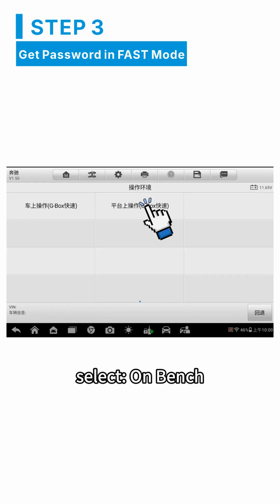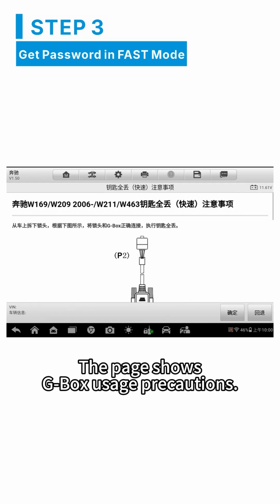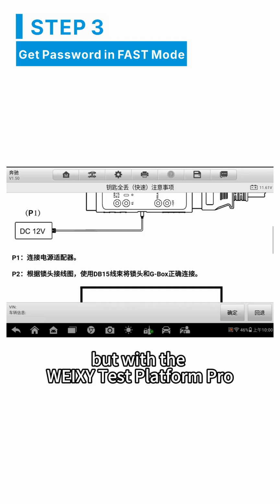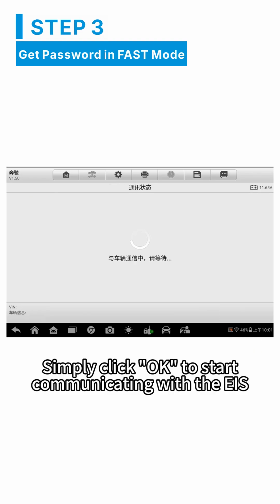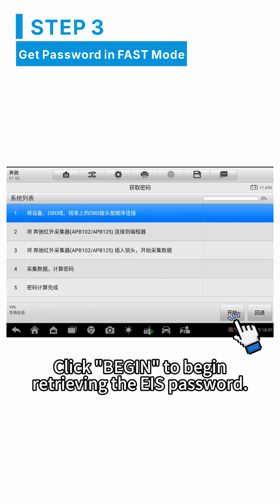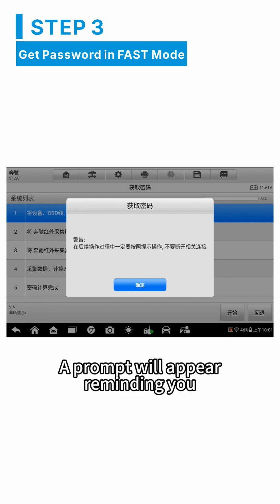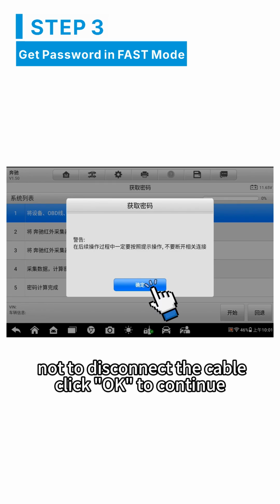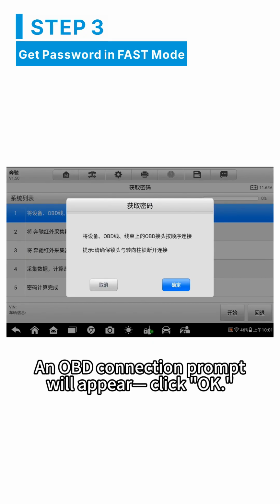Mercedes W211 All Keys Lost | Autel + WEIXY MB Full Test Platform Pro | No gateway removal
🚨 𝗠𝗲𝗿𝗰𝗲𝗱𝗲𝘀 𝗪𝟮𝟭𝟭 𝗔𝗹𝗹 𝗞𝗲𝘆𝘀 𝗟𝗼𝘀𝘁? 𝗦𝗼𝗹𝘃𝗲 𝗜𝘁 𝗙𝗮𝘀𝘁𝗲𝗿 𝗧𝗵𝗮𝗻 𝗘𝘃𝗲𝗿! 🔑🚗

No gateway removal. No messy wiring. Just a faster bench solution for Mercedes EIS jobs.

Combined with the Autel Key Programmer, it helps you:

✅ Read W211 EIS key password data directly on the bench
✅ Work without removing the vehicle gateway
✅ Support ESL/ELV emulator functions
✅ Complete key programming jobs faster, with less hassle

Upgrade your Mercedes key programming setup and handle W211 all keys lost jobs with confidence.

🚀 𝗪𝗼𝗿𝗸 𝘀𝗺𝗮𝗿𝘁𝗲𝗿. 𝗣𝗿𝗼𝗴𝗿𝗮𝗺 𝗳𝗮𝘀𝘁𝗲𝗿.